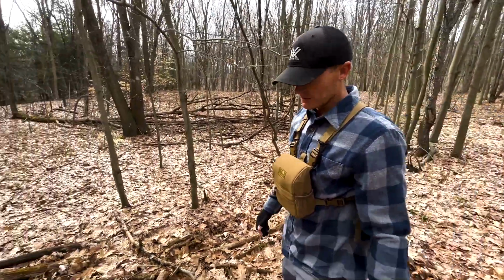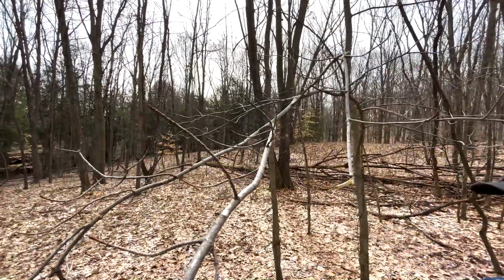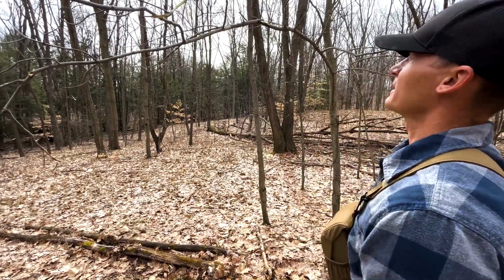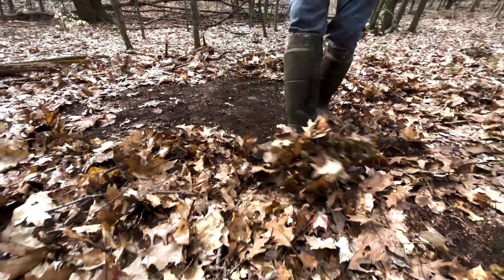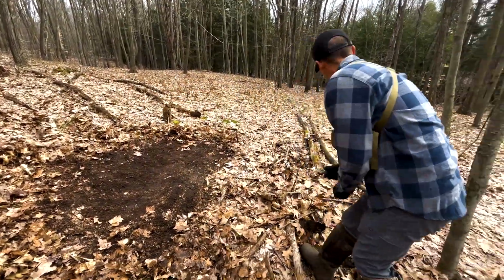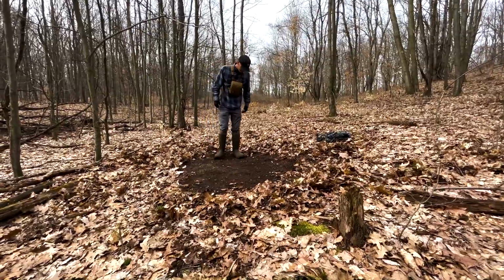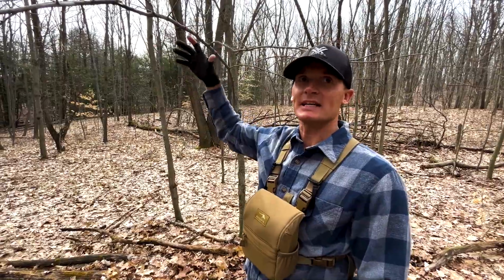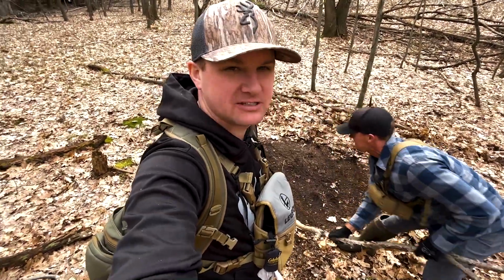Making Mock Scrapes In the Spring | The Fall Podcast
Making Mock Scrapes in the spring is a hot topic right now. Recently I've had the god father of hunting scrapes on the podcast Troy Pottenger. Well on this digital short I have one of Troy's students and good buddy of mine David Riley on showing us how he makes his mock scrapes. David has been using Troys mock scrape methods for 12 years now and has a track record to prove his knowledge. I hope you guys find this video helpful.

What is WTA Tags? Check it out here YOU NEED TO!!! - WTA

For updates from The Fall Podcast
The Fall Podcast on Instagram - The Fall Podcast
The Fall Podcast on Twitter - The Fall Podcast Twitter
The Fall Podcast on Facebook - The Fall Podcast Facebook